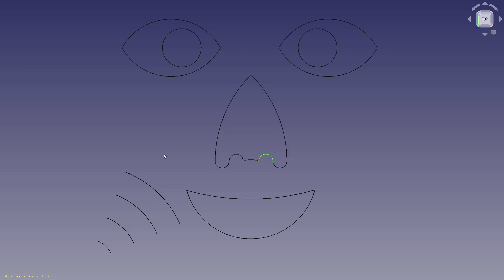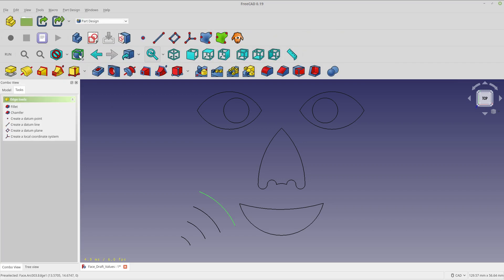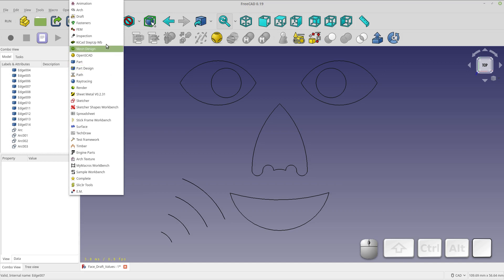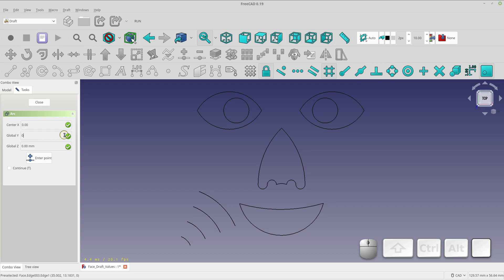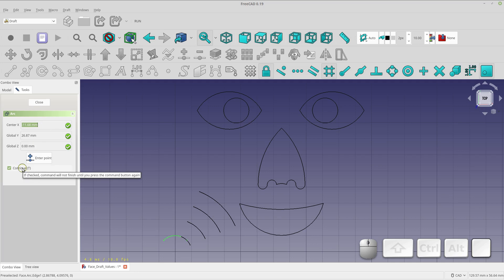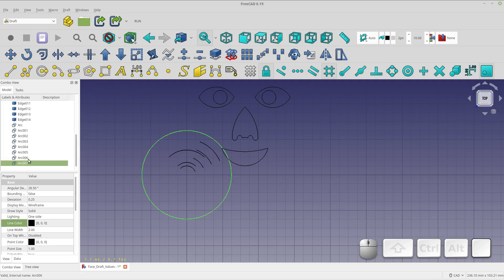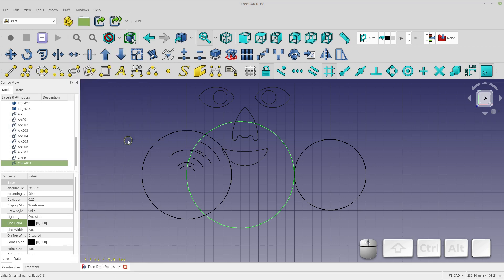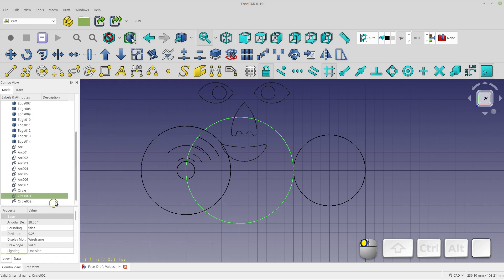Draft Arc - and other FreeCAD Keyboard Secrets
Just a quick video demonstrating the Data entry method of creating a Draft-Arc.